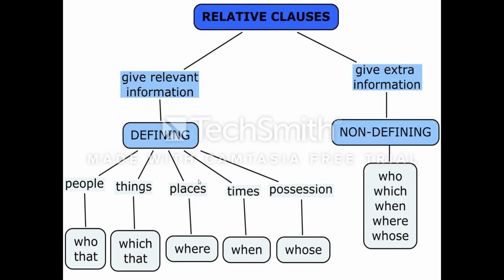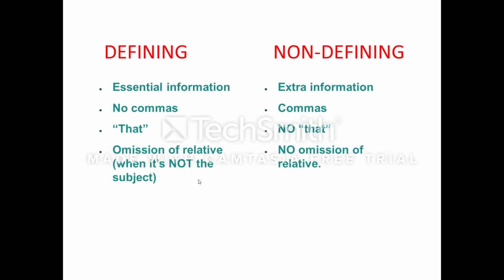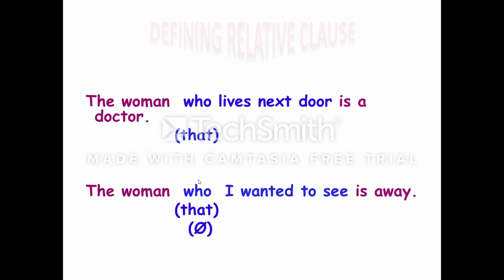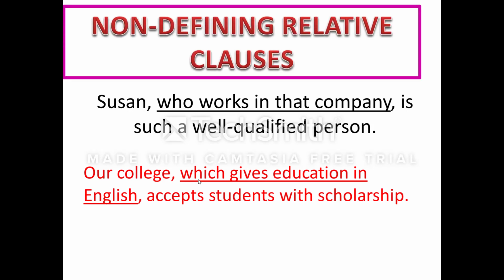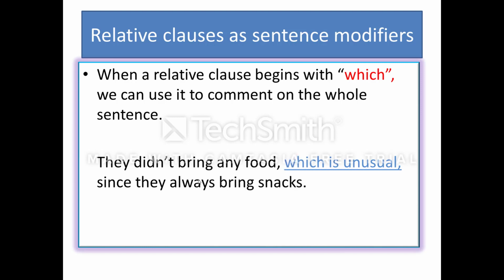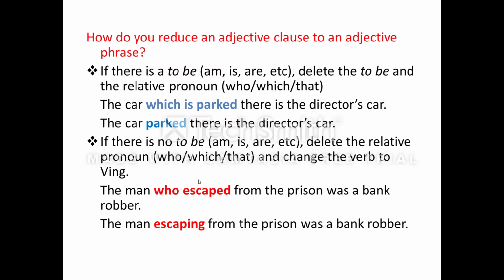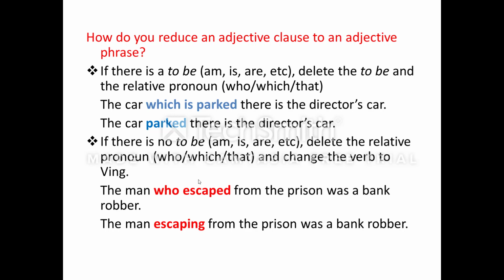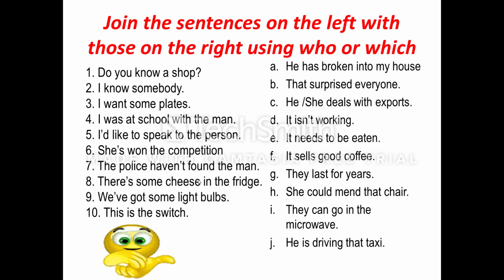Jelena Bogićević - Relative clauses